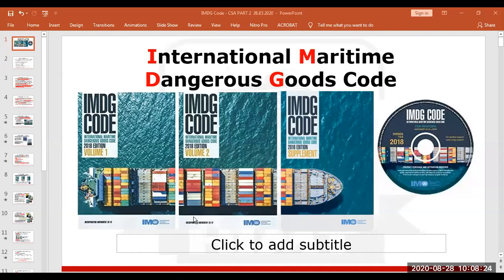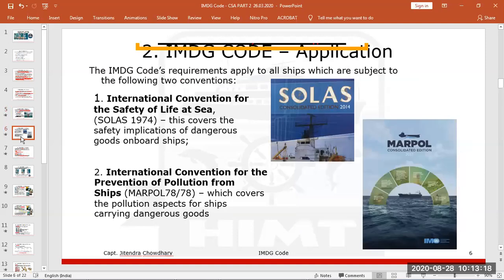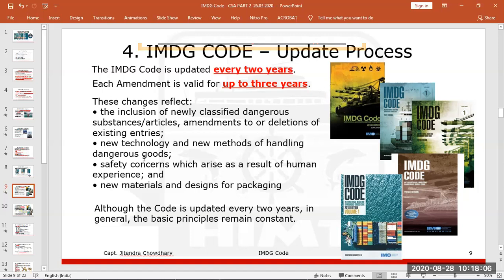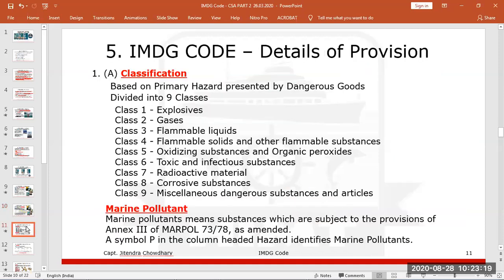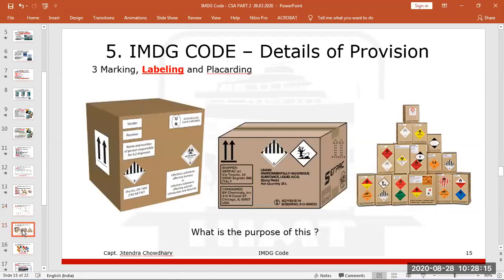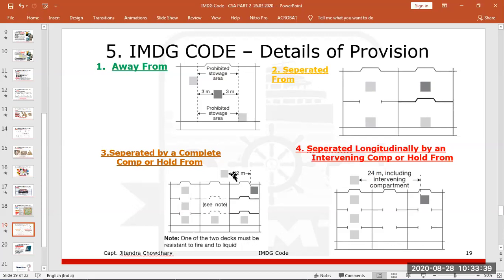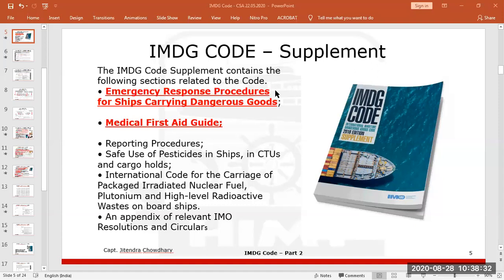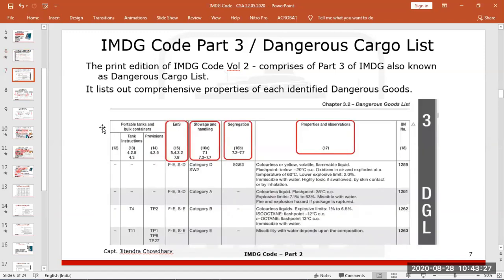IMDG CODE PART 1 GMT20200828 043717 2ND MATE 1366x768